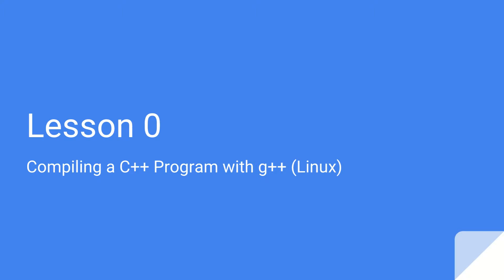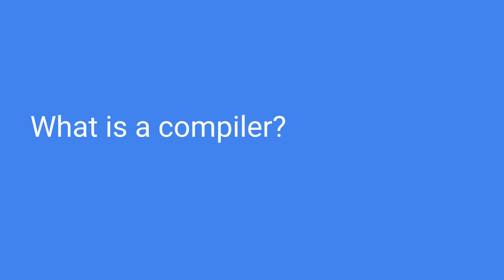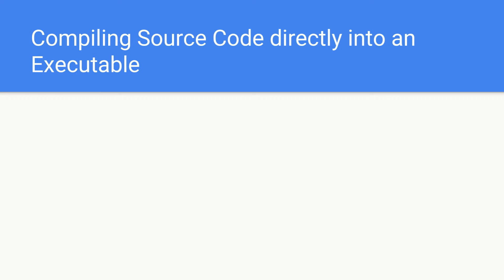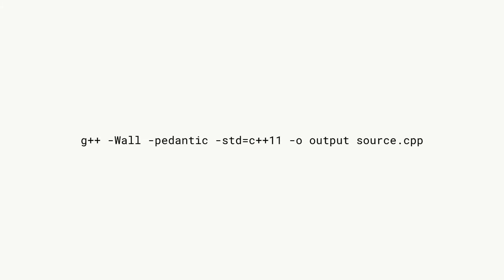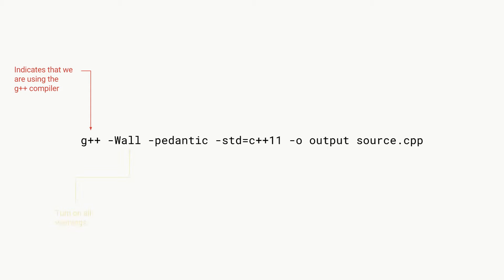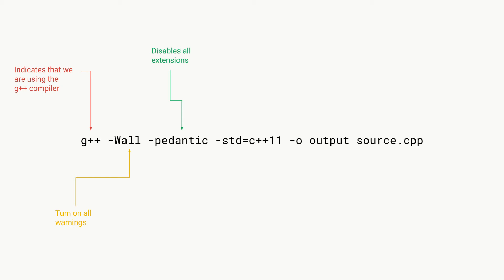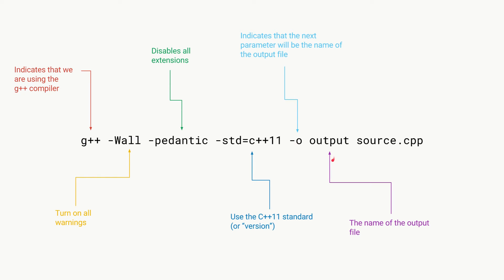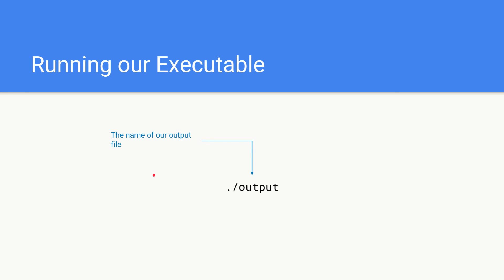Lesson 0: Compiling a C++ Program with g++ (Linux)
In this lesson I want to quickly walk through compiling a C++ program as this it’s essential that you know this before moving onto any of the other videos.  It will be a quick video and we will just cover enough so that you can get going quickly.

Please note that I use the g++ compiler on Linux when compiling C++ code and so all these instructions are for g++ on Linux although other compilers usually aren't very different.